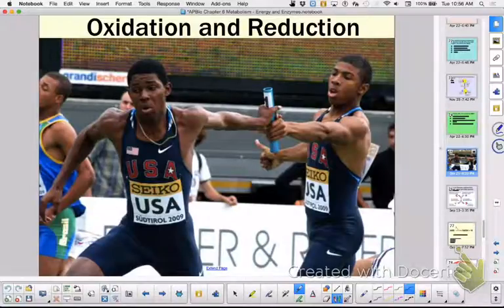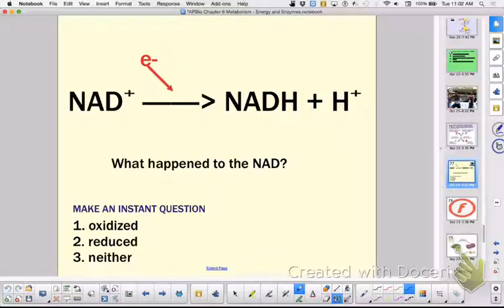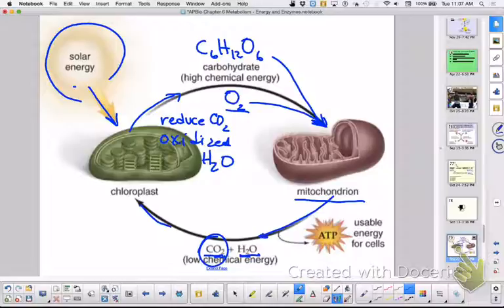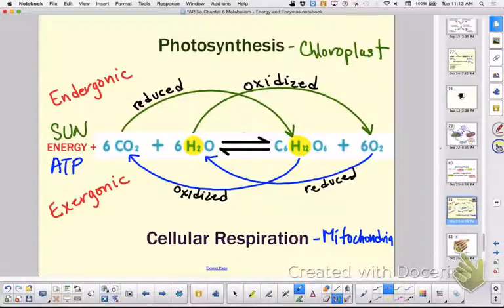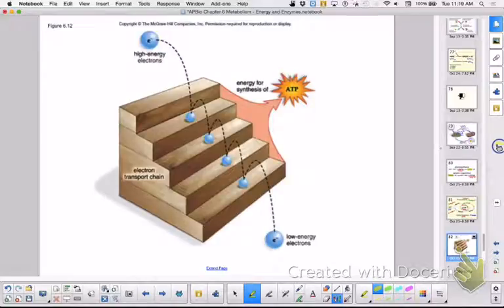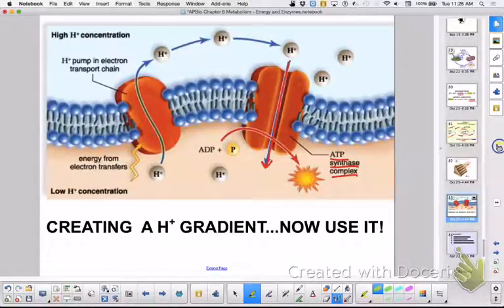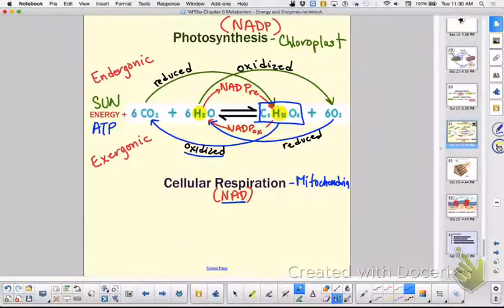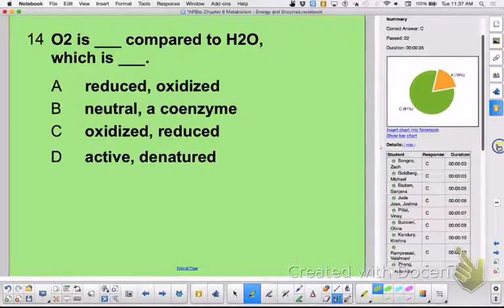Oxidized vs Reduced and Photosynthesis vs Cellular Respiration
We discussed the process of redox reactions, coupled reactions, photosynthesis and cellular respiration